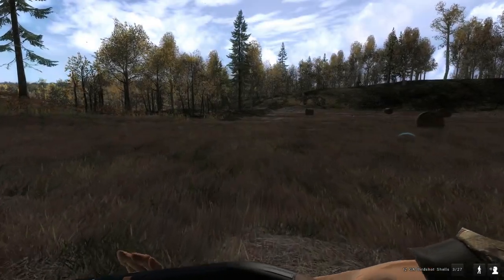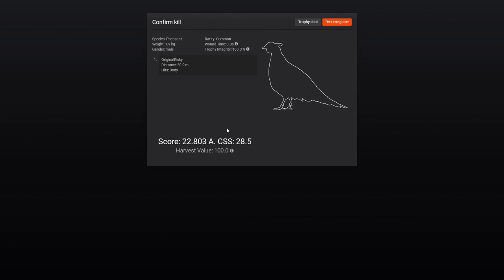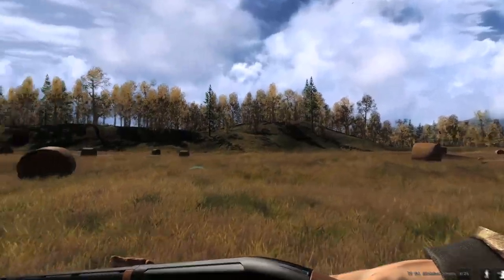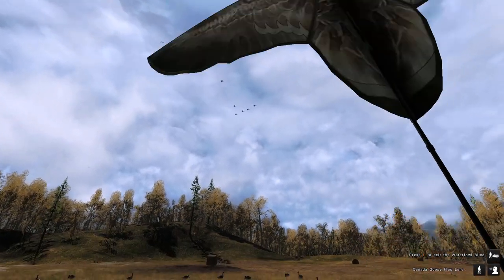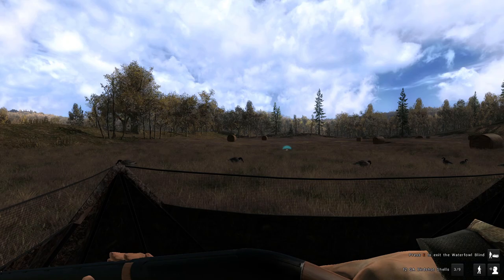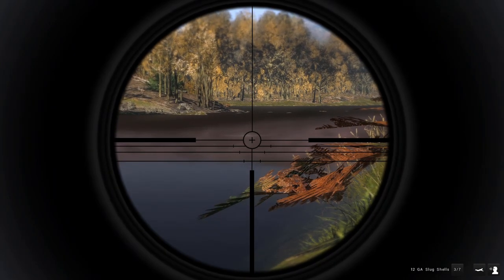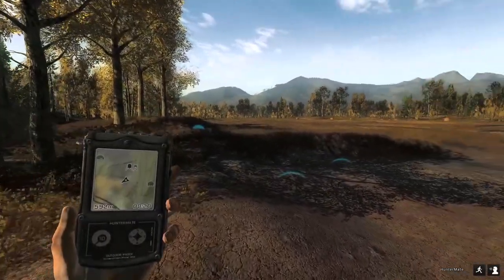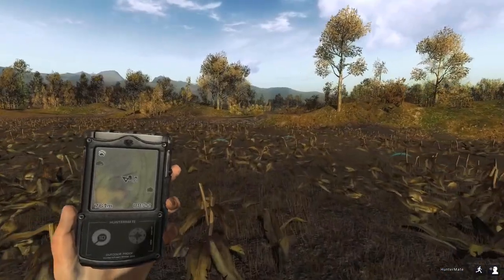New Maisto Shotgun First Look! | theHunter Classic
New shotgun in classic is really cool, here is my first look!

-Hashtags-